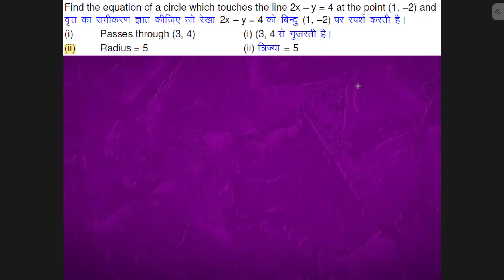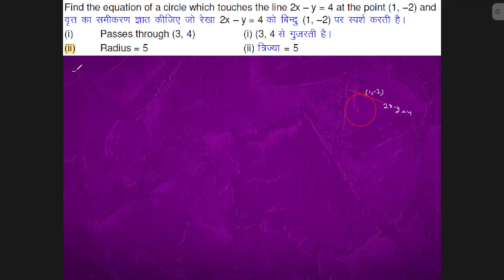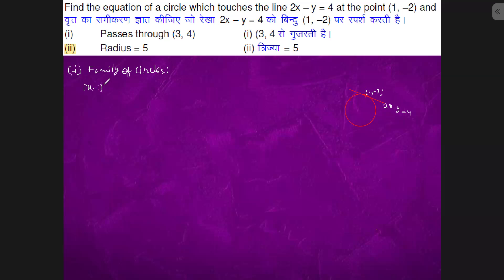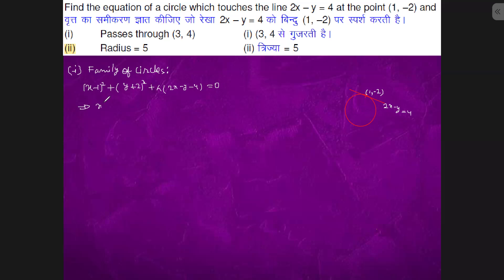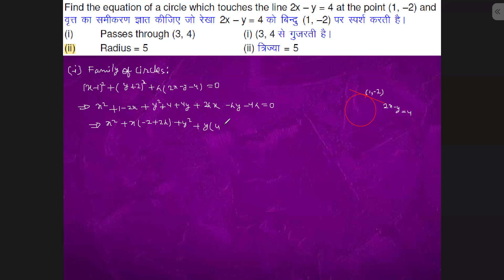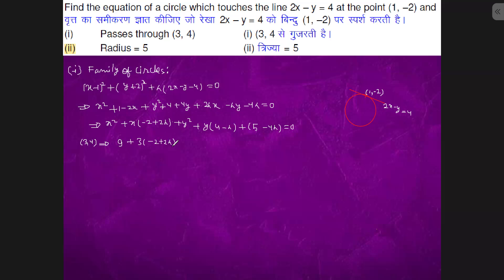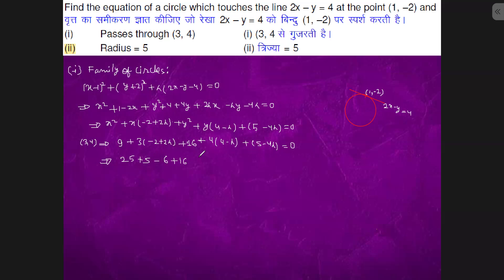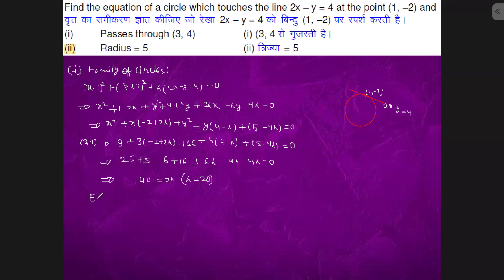Find the equation of a circle which touches the line 2x – y = 4 at the point (1, –2) and (i) Passes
Find the equation of a circle which touches the line 2x – y = 4 at the point (1, –2) and (i) Passes through (3, 4) (ii) Radius = 5